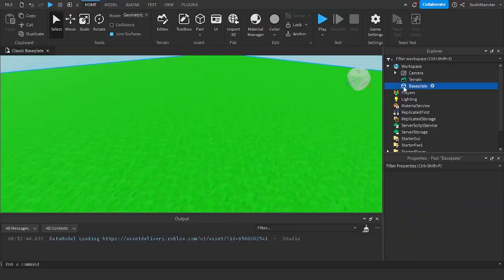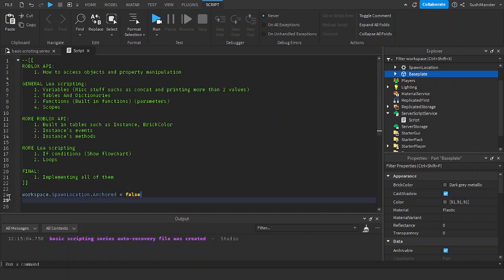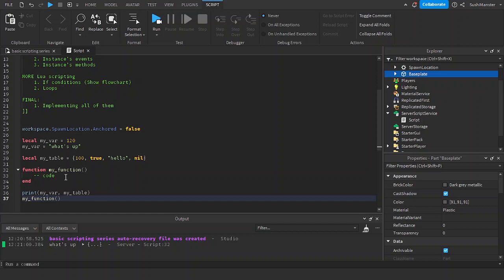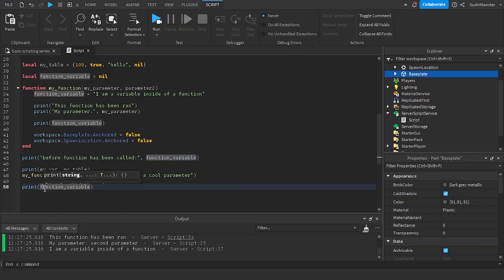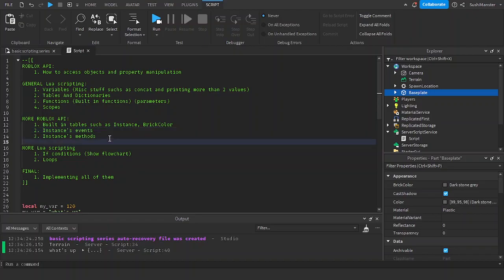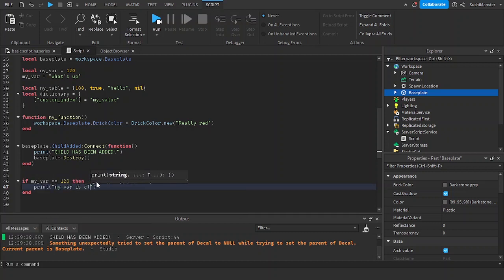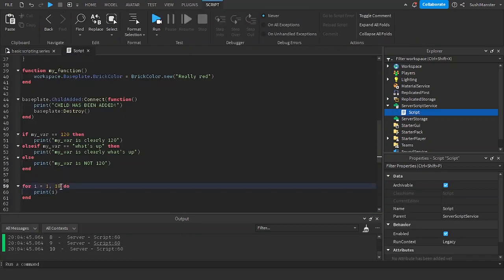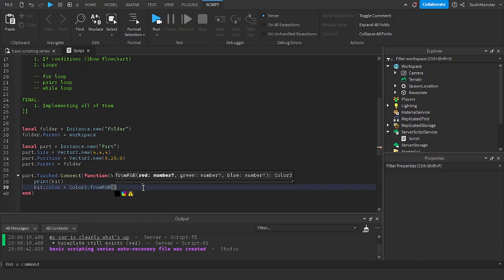How to Script on Roblox in 40 Minutes (Beginner Guide)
Learn the basics of roblox scripting from ZERO

Timestamps:
00:00 Intro
01:46 Roblox objects and property manipulation
05:36 Variables
08:11 Tables
09:43 Functions
14:06 Scopes
17:24 More roblox API (Color, and more)
21:46 Events and Methods
26:27 If conditions
31:50 Loops
36:10 Implementations
38:35 Outro